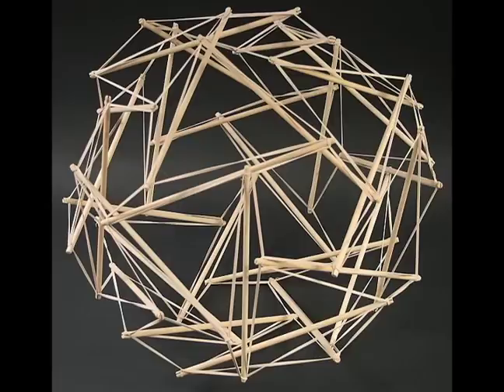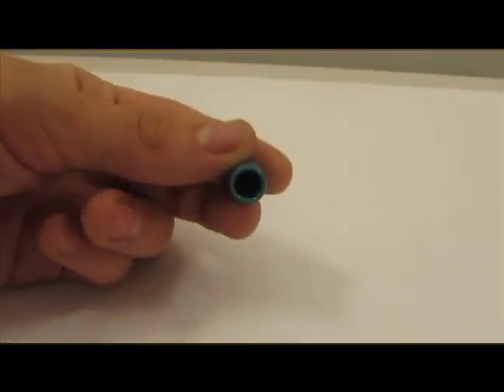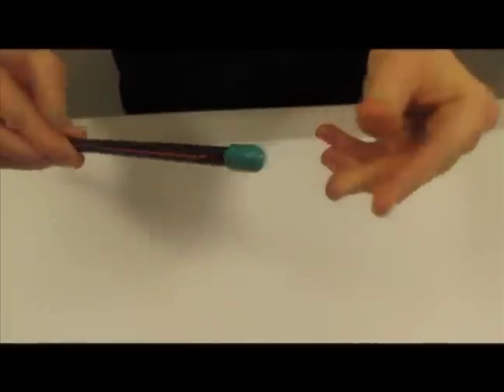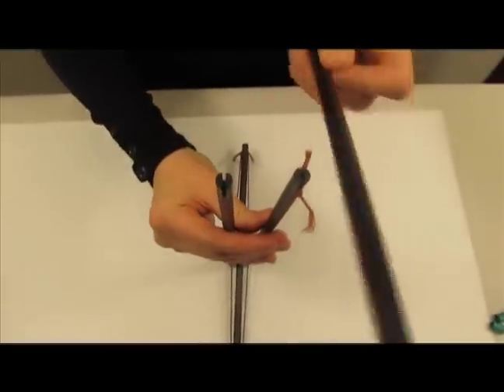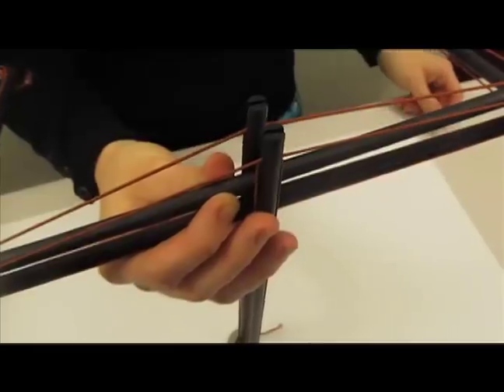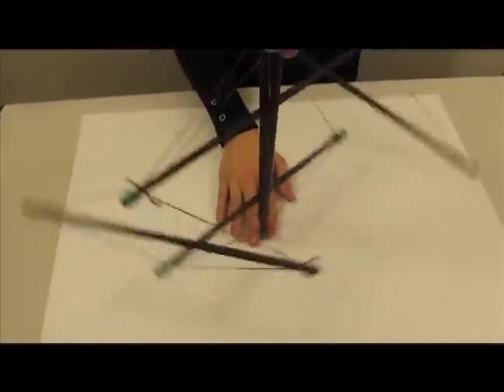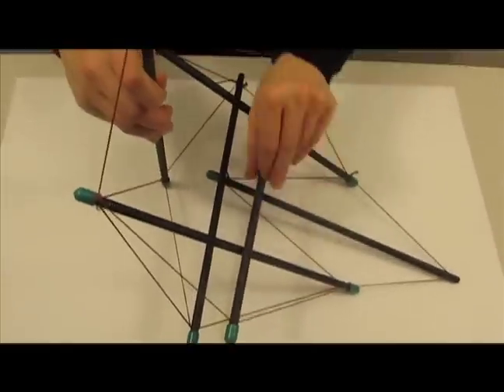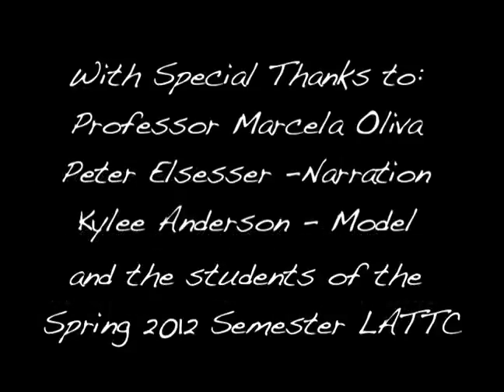How to build a Tensegrity Model - LATTC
This video explains how to build a Tensegrity model. This video was produced by Ian Salamanca for the Los Angeles Trade and Technical College Architecture Department.